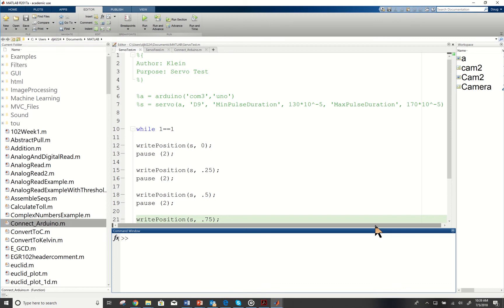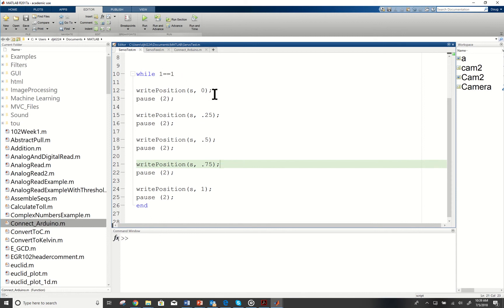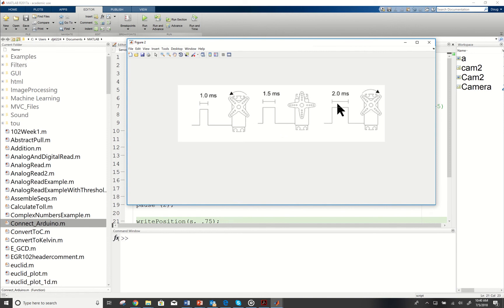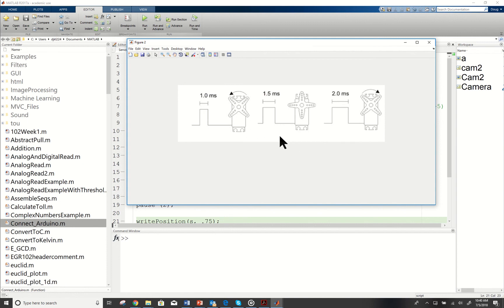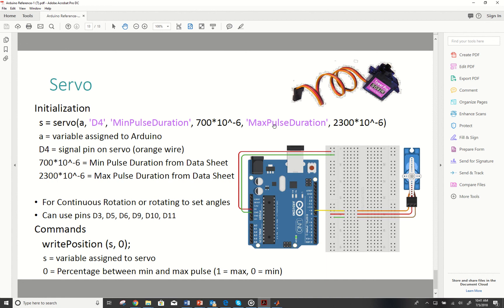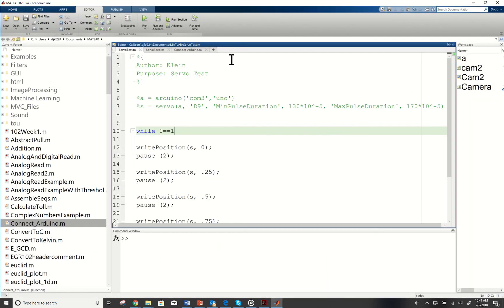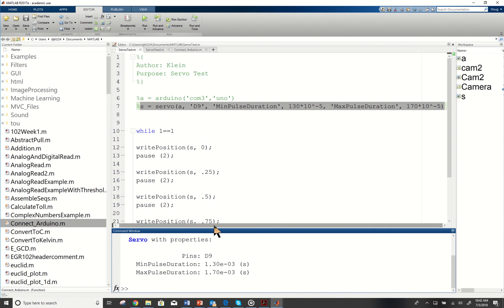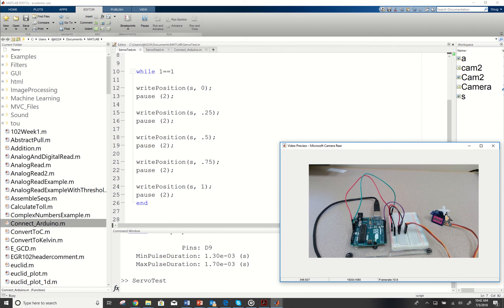Coding a Servo to move in Matlab.